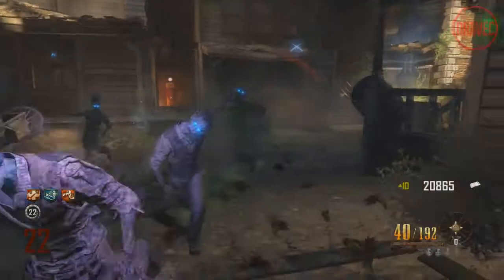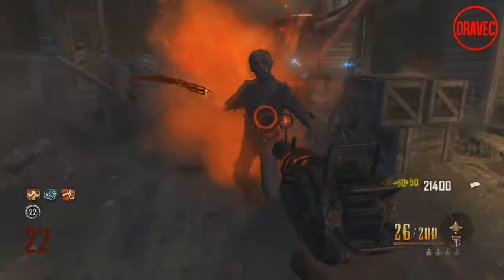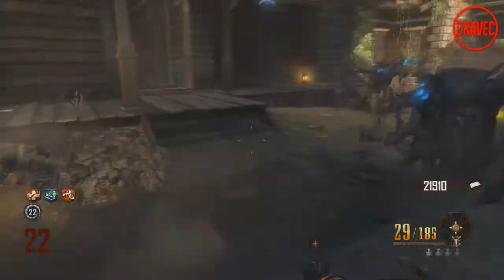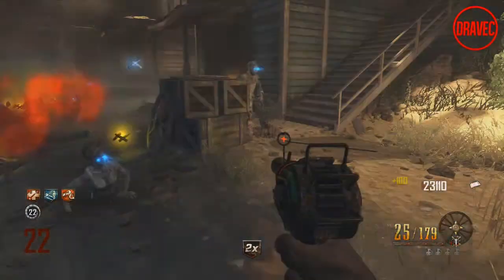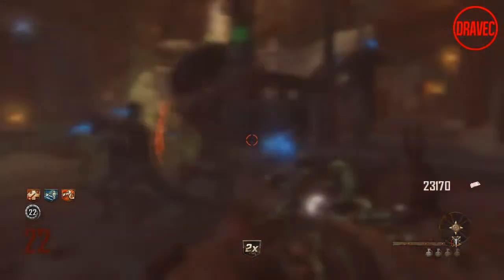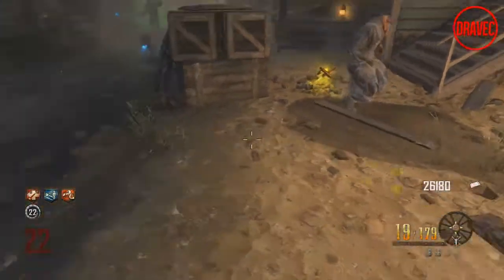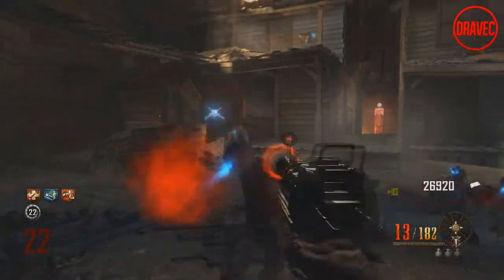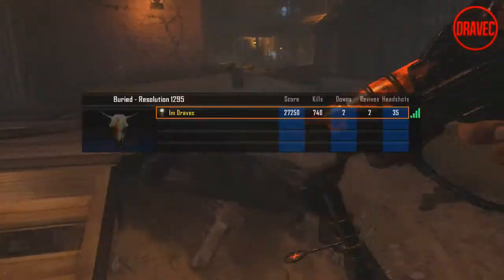Dying Light: Using Zombies to your Advantage. - Zombies can HELP you!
Dying Light: Using Zombies to your Advantage

In this video i talk about using Zombies to your advantage in Dying Light.

If you watched the Dying Light: E3 2014 Stage Demo then you may have noticed about 6 minutes into it you can see the player is using the infected to help him.

(Sorry if you can hear any background noise in this video)